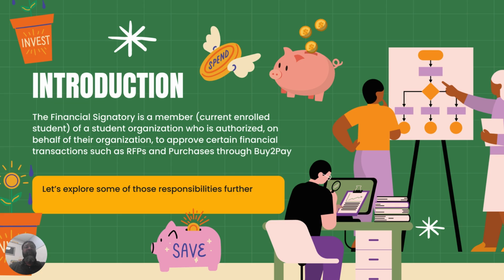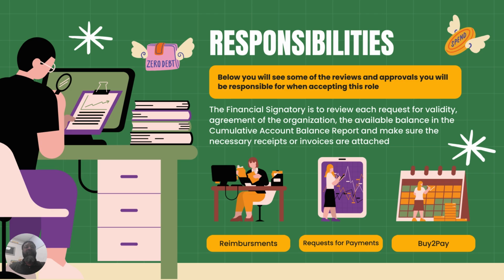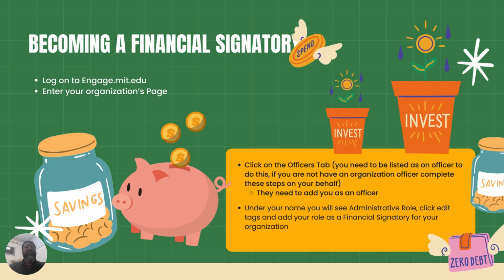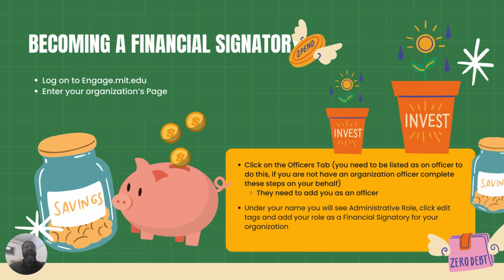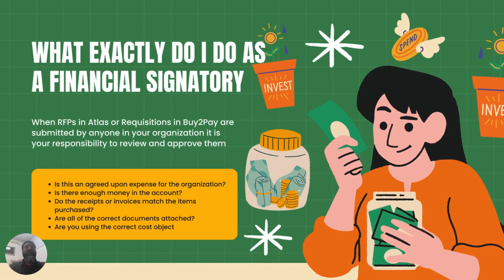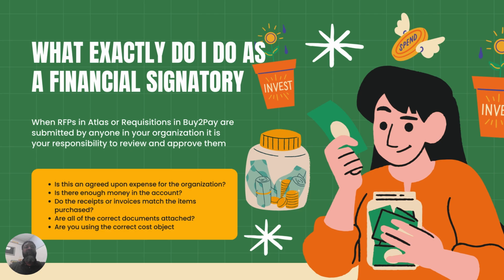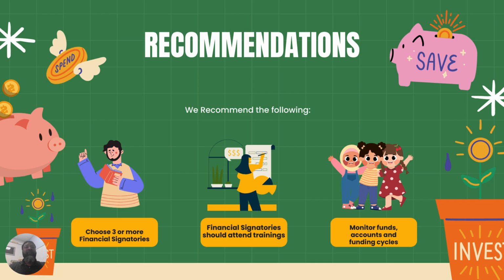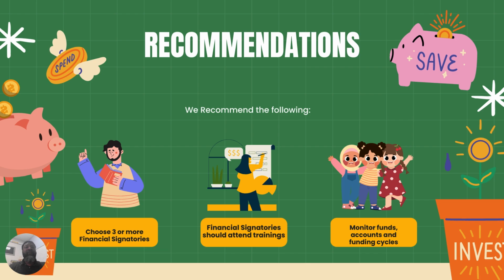Financial Signatory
What is a Financial Signatory?